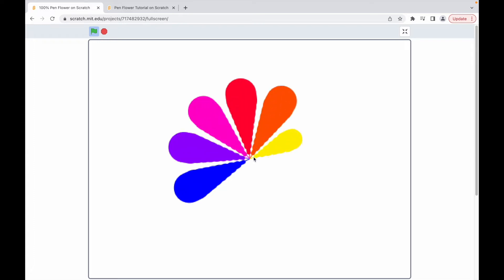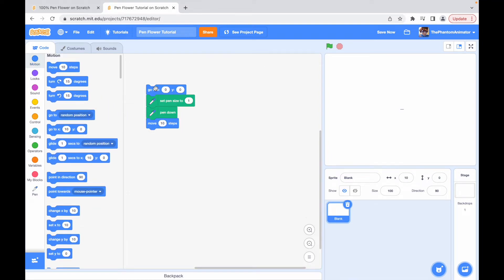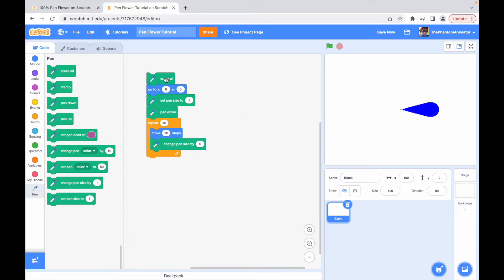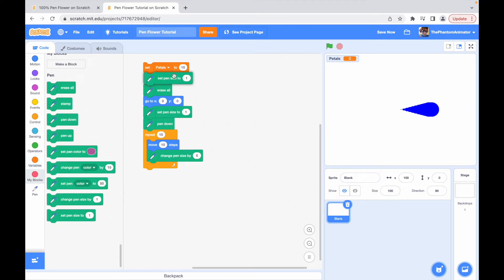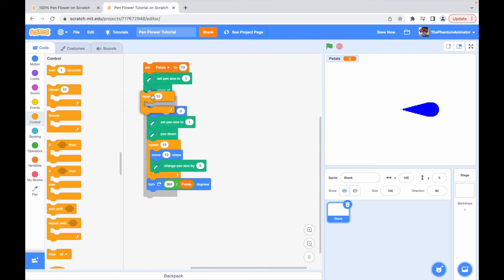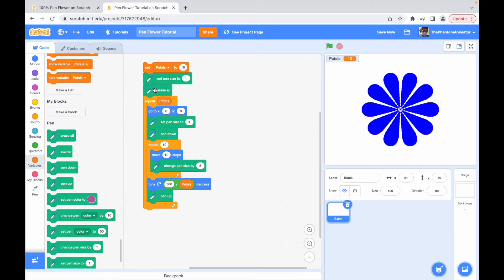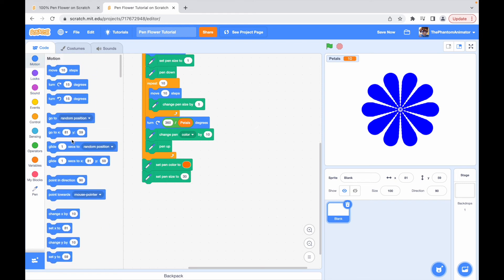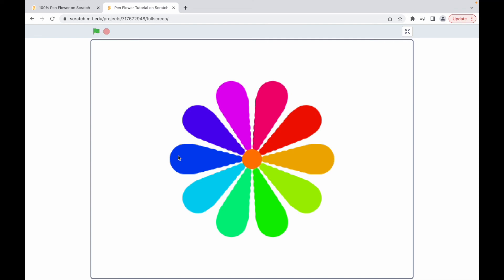Draw Flowers in Scratch - Pen Tutorial 🌸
In this beginner-friendly Scratch tutorial, we’ll create a beautiful animated flower pattern using the pen extension. Step by step, you'll learn how to draw petals, add color, and make your flower come to life with code!

🐱 In this video, you’ll learn how to:

     1. Use the pen extension in Scratch
     2. Code realistic petals using loops and math
     3. Add color changes to create a rainbow flower effect
     4. Use variables like Petals to control the design
     5. Draw the pollen area to complete the flower

This project is perfect if you want to explore creative coding in Scratch or add stunning visual effects to your Scratch games and animations.

Whether you're a beginner or an experienced Scratch coder, this tutorial will boost your Scratch coding skills and inspire new project ideas.

⏱️  Chapters:

00:00 Intro
00:10 Drawing a petal with Pen extension
00:44 Reset the Drawing
00:55 Create more Petals
01:59 Add color changes to create a rainbow flower effect